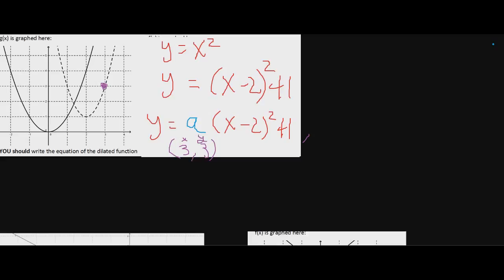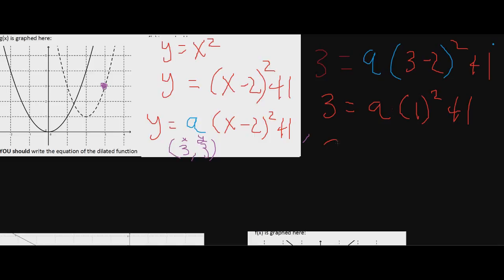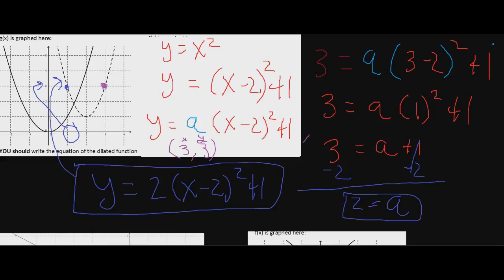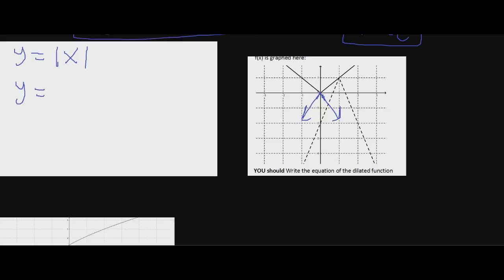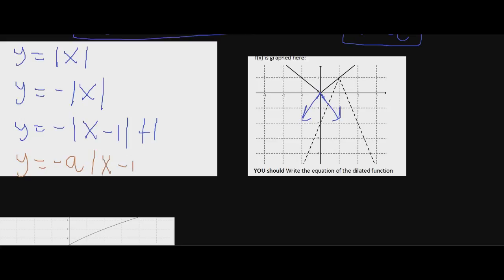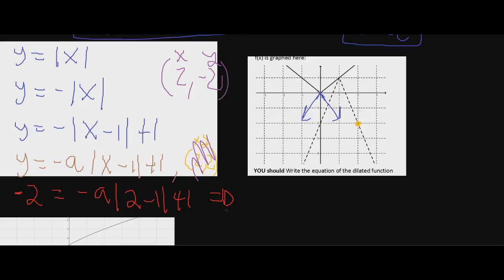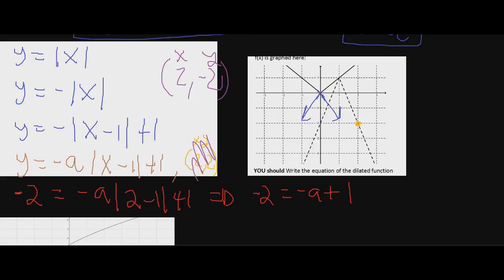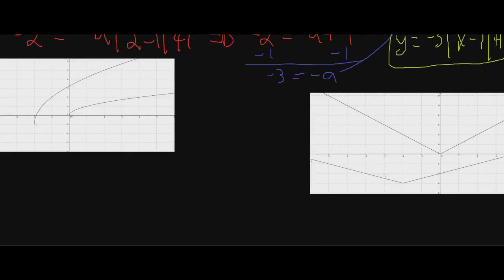Finding The Dilation Variable Part 2